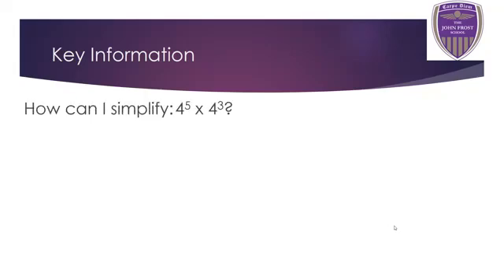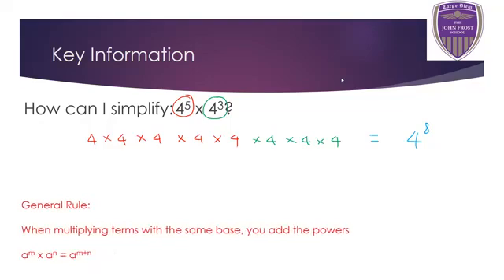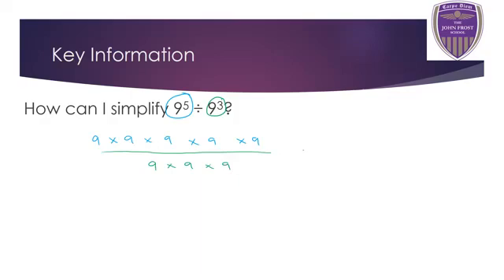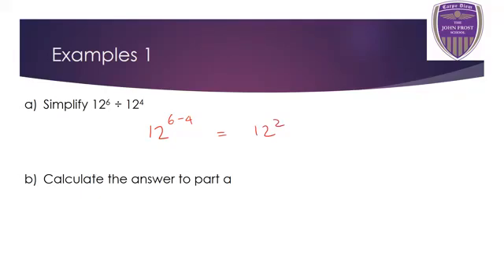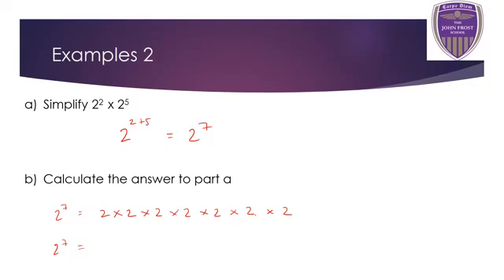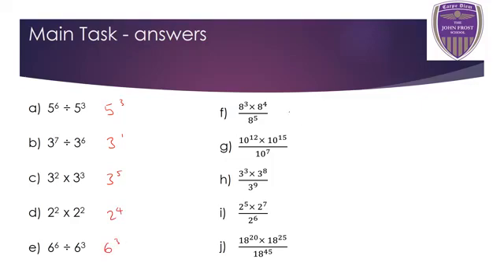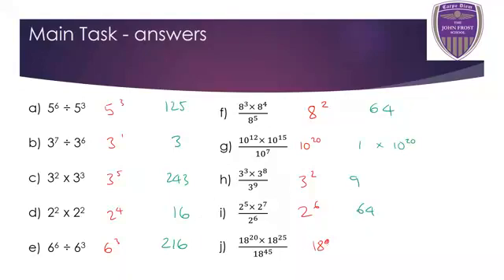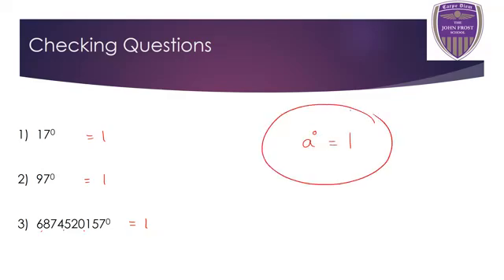#228 Year 9 Scheme 2 Algebra Index Laws